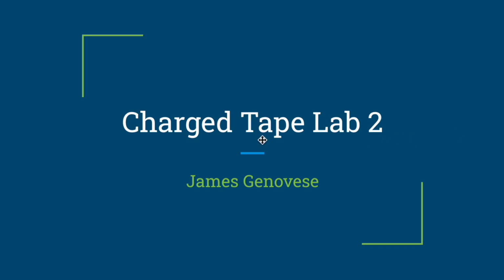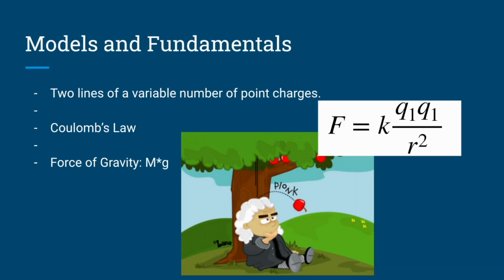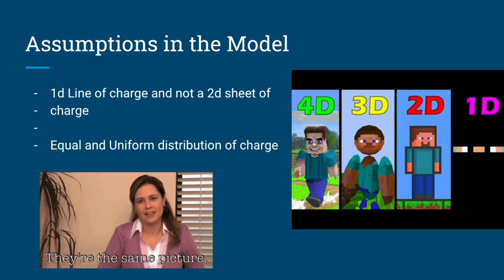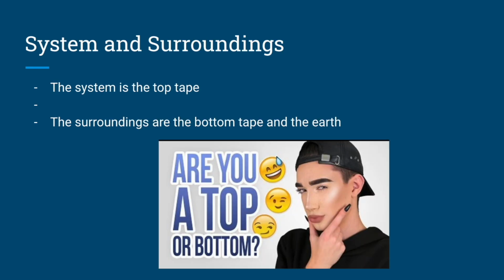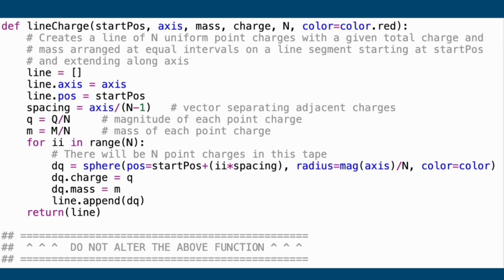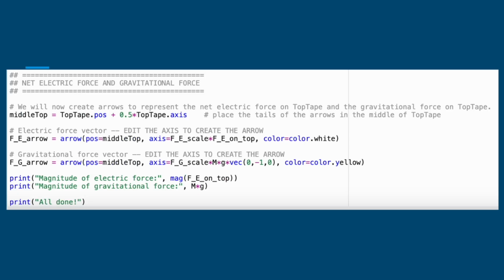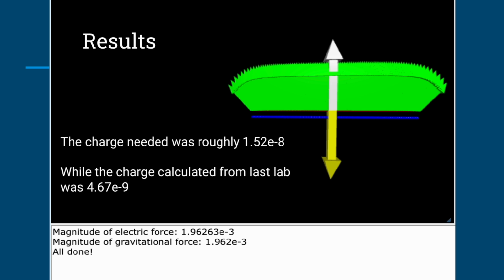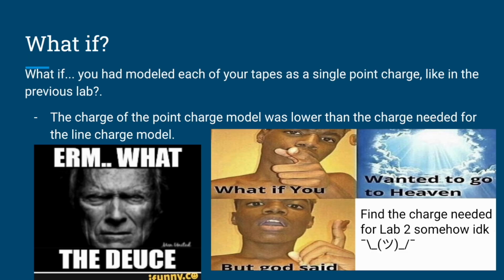Lab 2 Charged tape continued